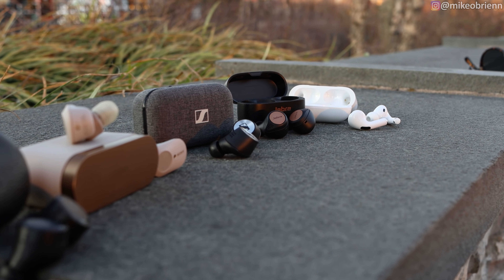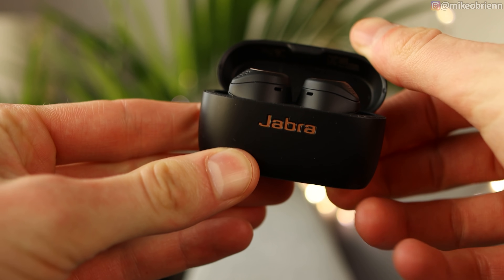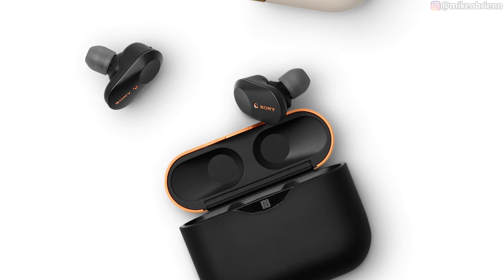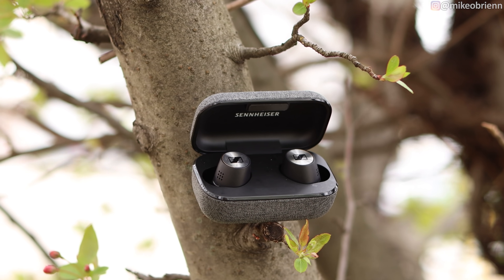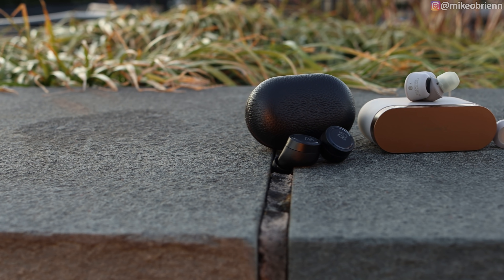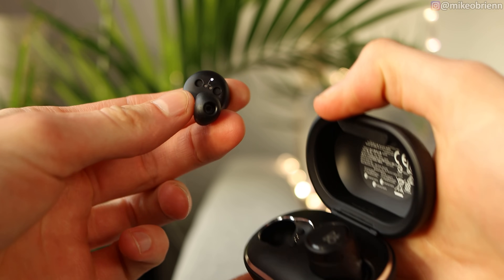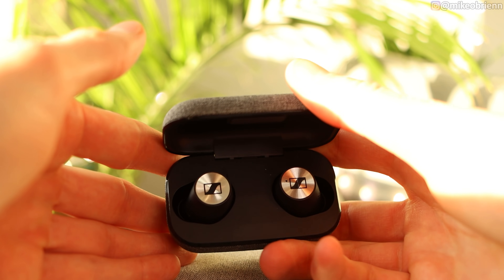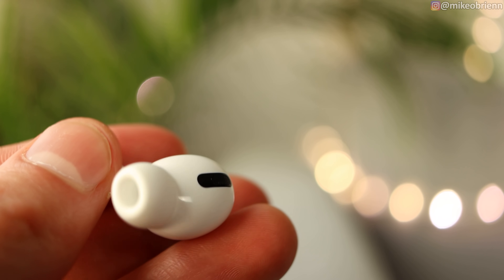TOP 5 PREMIUM WIRELESS EARBUDS [Tested & Compared!]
The Very Best Premium Wireless Earbuds Tested Head To Head And Compared.

Contestants:
Sennheiser Momentum TW2
Sony WF-1000XM3
Jabra Elite Active 75t
B&O E8 Gen 3
AirPods Pro

Categories:
Sound Quality & CODECs
ANC/PNC
Fit/comfort/water rating for workouts
Features & Battery life
Mechanical Design, colors, & controls
Call Quality

Additional review notes:
Sennheiser Momentum True Wireless 2:
Balanced, warm, rich, detailed audio with aptX codec and BT 5.1
7 hrs battery per earbud, 28 hrs with case (battery issues resolved from first gen)
Auto play and auto pause features
No Qi wireless charging
Transparency mode and ANC (very powerful ANC)
Fully customizable touch pads
EQ in app
Auto accept calls when removing buds from case
IPX4 water rating
2 colors available
Dual mics

SONY WF-1000XM3:
Analytical audio with thumpy bass and an emphasis on cymbals and snares for an HD effect on the audio.  No aptX, BT 5.0, and single point connection.
NFC case for quick connecting
6 hrs battery in earbuds, 24 hrs in case (with ANC)
Adaptive sound control
customizable touch controls
voice assistant integration
Transparency mode
2 colors available
dual mics
Excellent ANC

JABRA ELITE 75T (and JABRA ELITE ACTIVE 75T)
Extreme bass. That is really all I can say about the audio
No aptX, BT 5.0.
7.5 hrs battery in earbuds, 28 hrs with case
Find my buds feature with GPS on phone
Soundscape options in app
Modes similar to Sony, but manually selected
Transparency mode
No ANC
Physical buttons on earbuds
Many colors available

Bang & Olufsen E8, Gen 3:
Hiss, bright audio, thin audio profile, weak instrument separation, muddy bass
aptX, BT5.1
No ANC
7 hrs battery in earbuds, 35 hrs with case
Transparency mode
Touch pads
No auto play/pause feature
Dual Mics
Two colors

AIRPODS PRO:
Spotlight on high vocals, and relatively weak bass, clean audio with bump at 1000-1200 Hz
no aptX
BT5.0, single point connection
Clean ANC with no white noise and an even drop in all sounds
4.5 hrs battery in earbuds, 24 hrs with case
Apple connectivity is fantastic
Force/pressure sensing pads
Fit test for apple users
Adaptive EQ
Siri summon
Pressure equalizer
Only one color available
Dual mics

2 FREE AUDIOBOOKS